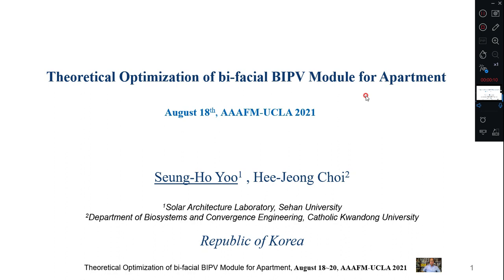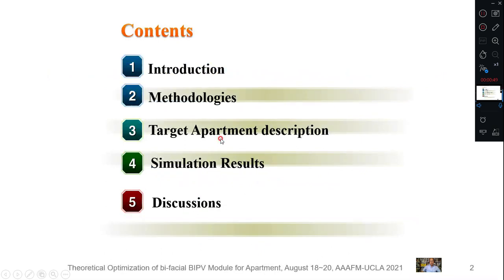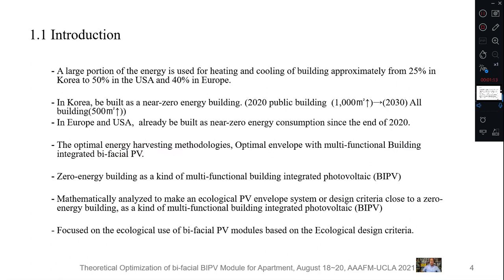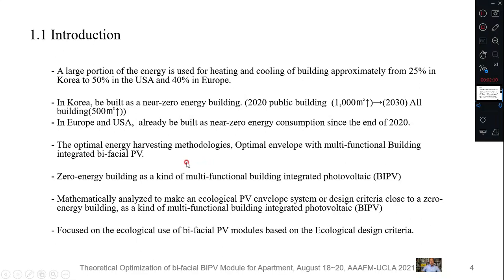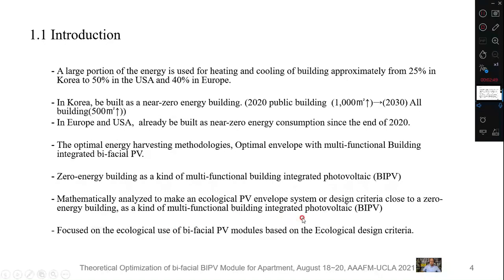Theoretical Optimization of bi facial BIPV Module for Apartment